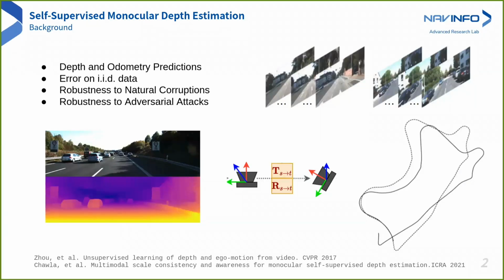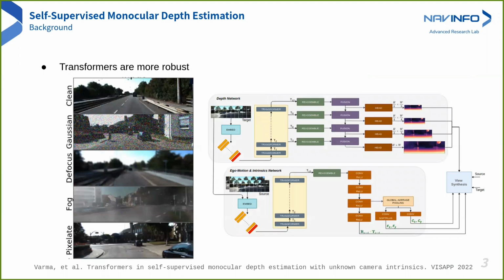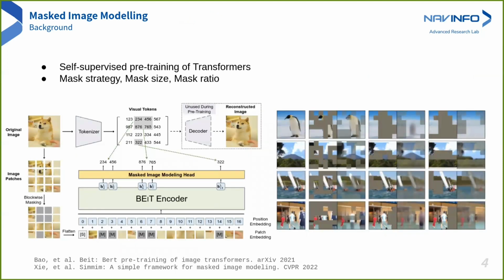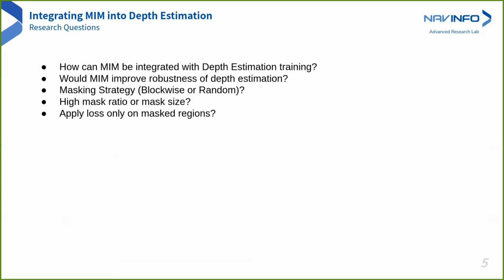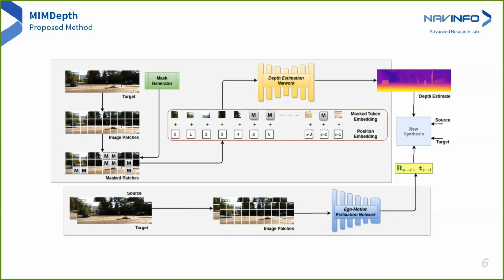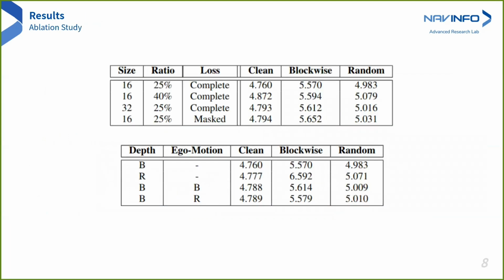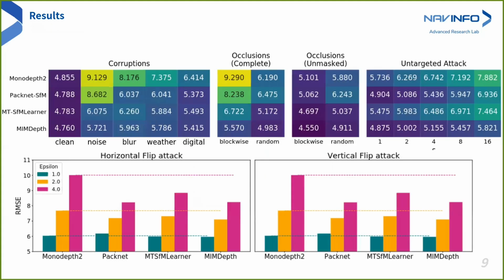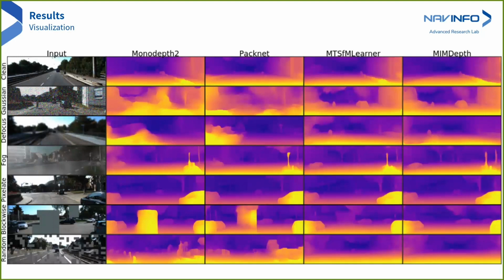ICRA 2023 - Image Masking for Robust Self-Supervised Monocular Depth Estimation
Self-supervised monocular depth estimation is a salient task for 3D scene understanding. Learned jointly with monocular ego-motion estimation, several methods have been proposed to predict accurate pixel-wise depth without using labeled data. Nevertheless, these methods focus on improving performance under ideal conditions without natural or digital corruptions. The general absence of occlusions is assumed even for object-specific depth estimation. These methods are also vulnerable to adversarial attacks, which is a pertinent concern for their reliable deployment in robots and autonomous driving systems. We propose MIMDepth, a method that adapts masked image modeling (MIM) for self-supervised monocular depth estimation. While MIM has been used to learn generalizable features during pre-training, we show how it could be adapted for direct training of monocular depth estimation. Our experiments show that MIMDepth is more robust to noise, blur, weather conditions, digital artifacts, occlusions, as well as untargeted and targeted adversarial attacks.